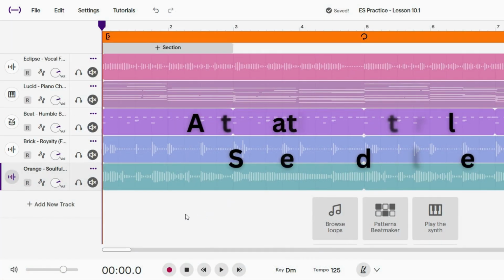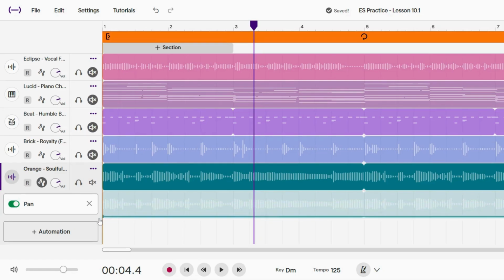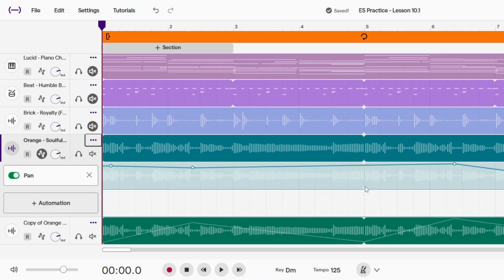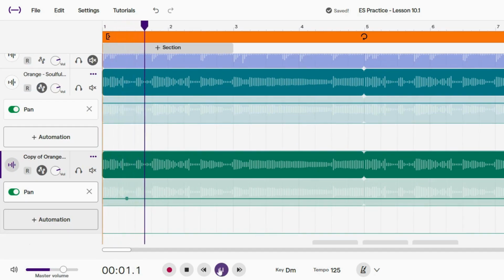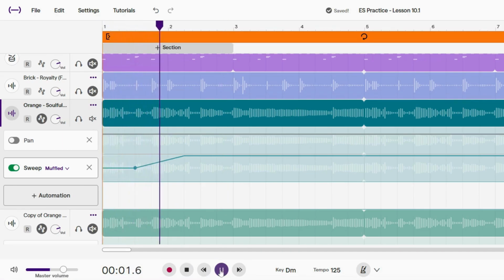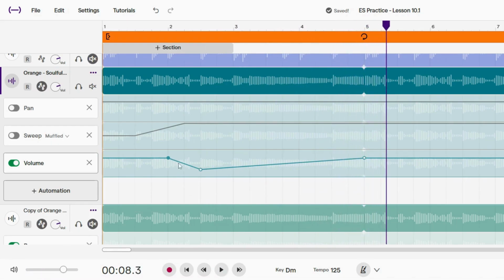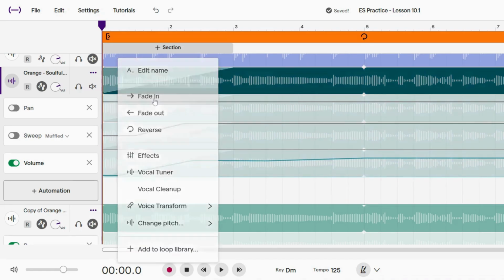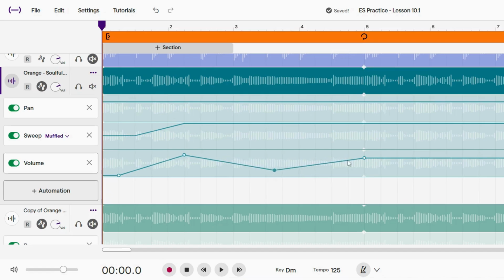Lesson 10.2 Automations - Pan, Sweep, Volume